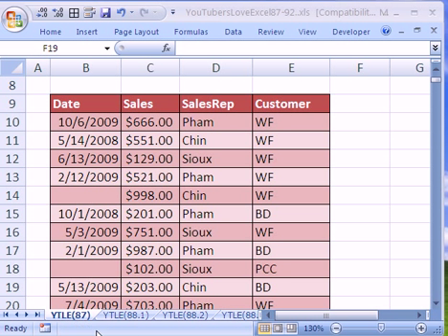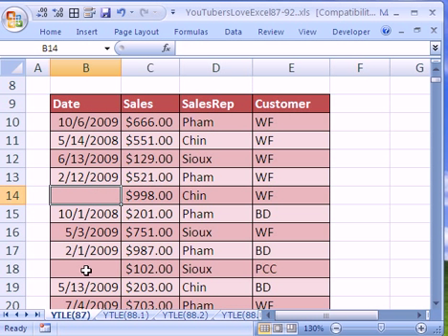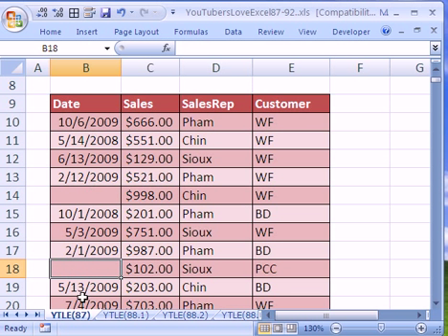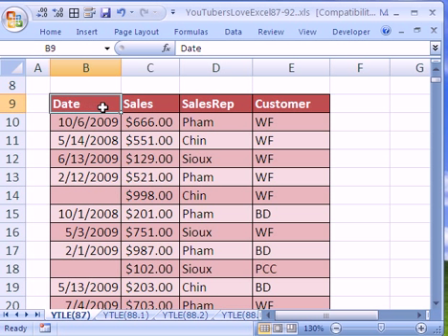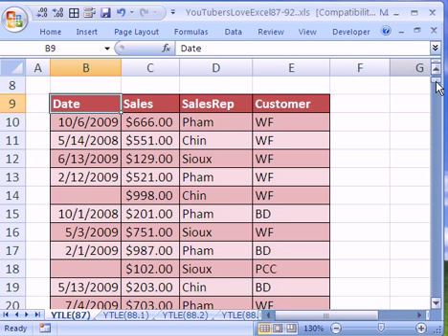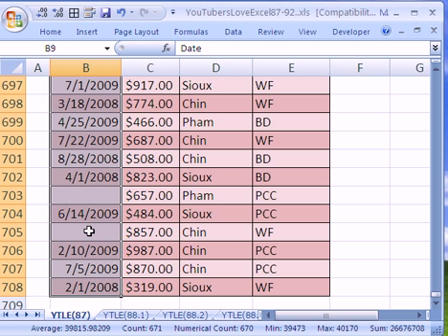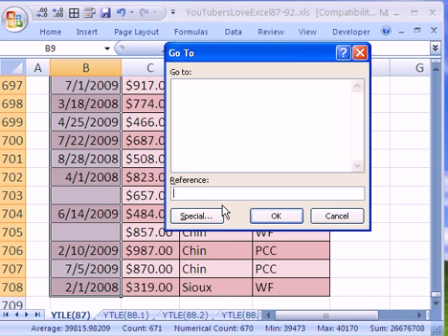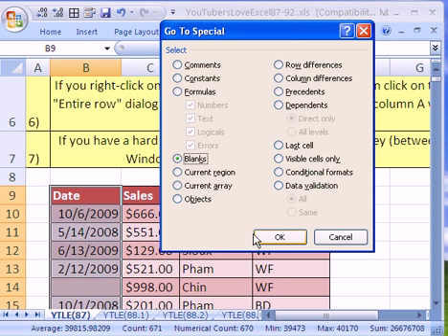YTLE#87: Remove Rows w Blanks Go To Trick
See how to quickly remove rows of a table where the row has a blank in column A. See the amazing Go To Special Blanks trick!